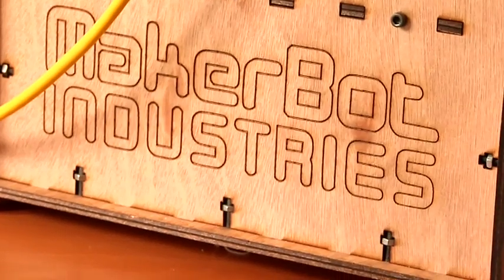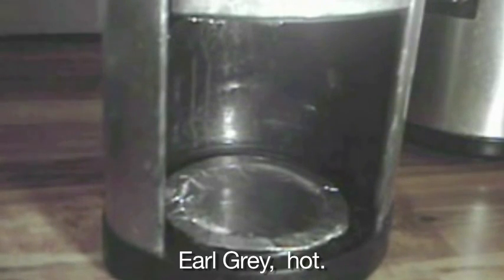MakerBot: The 3D Printing Robot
Rocketboom Tech correspondent Ellie Rountree talks to Bre Pettis, and Zach Hoeken about their new company, MakerBot Industries building open source robot kits that allow you to do rapid prototyping and 3D Printing at home.

For an extra piece of fun from this shoot, go watch Ellie and the Flaming Bunny!

Join us at Rocketboom.com for an ad free experience. **Update May 20, 2014:
This video will be removed from YouTube in the near future. Would you like to host a copy on your channel? Soon, Rocketboom will be starting anew and all archives from 2004 through 2013 will be deleted. If this is an episode you would like to see remain free and openly available to the public, we'll consider sending you a free copy to host on your YouTube channel with a simple agreement.